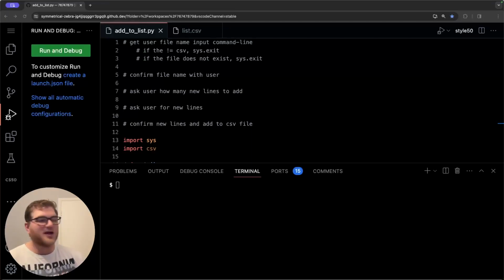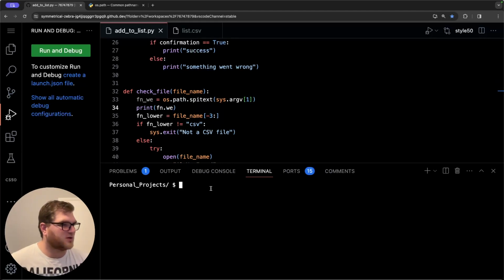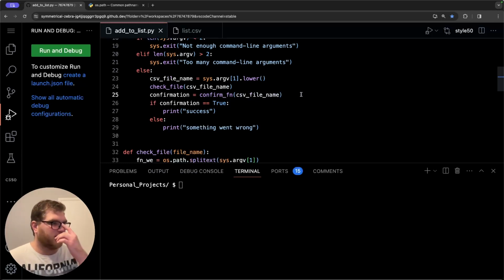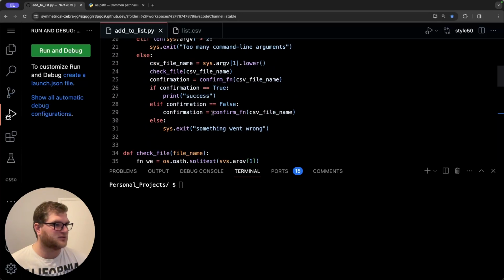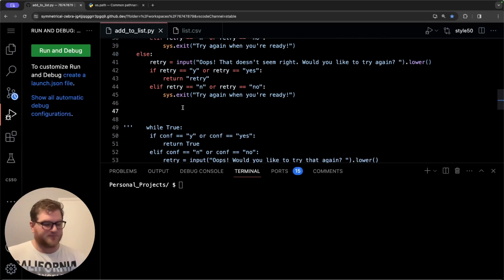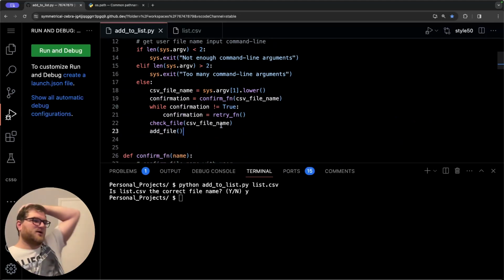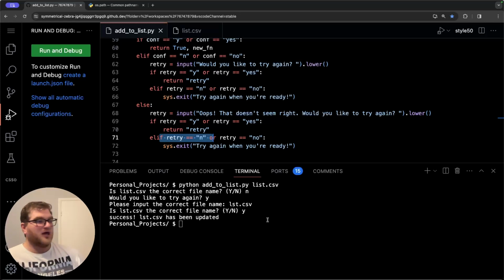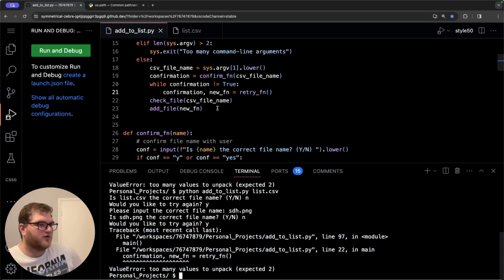003 CWM | Python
Merry Christmas and happy New Year! In this video, I am continuing on from the 001 code with me ( CWM ) video, programming in Python. I am trying to create a basic programme that opens a CSV file, then adds items to it. I seem to be getting close, but also feel so far away still!

00:00 - Intro
01:06 - Recap
05:15 - os.path.splitext
08:23 - Continue with Code
16:10 - Retry Some Code
22:58 - Continue with Code Again
48:22 - Bye Bye

If you feel compelled to do more to help my channel grow, so I can keep making videos like this, and would like to donate towards it, please